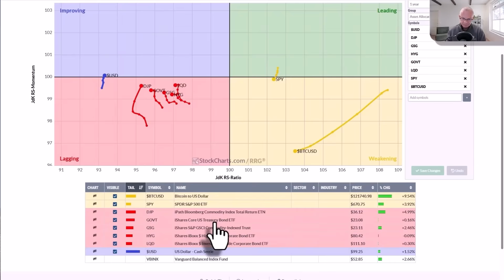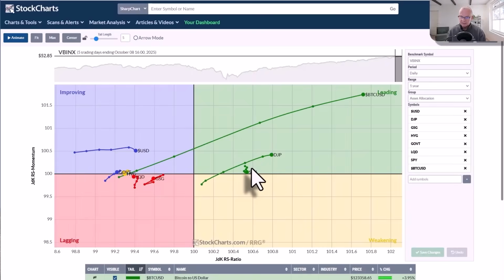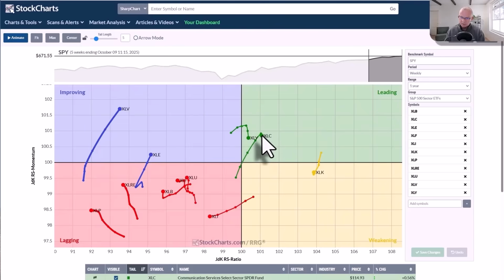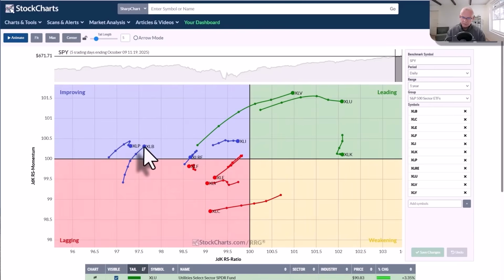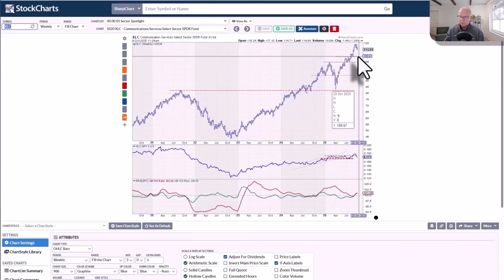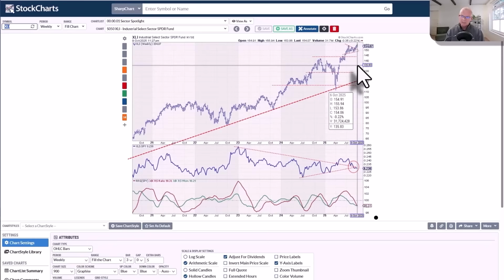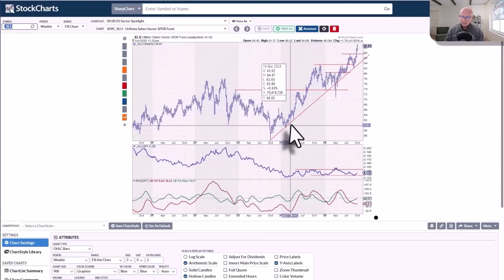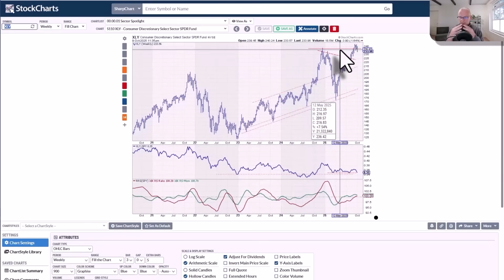Tech Stocks Are Leading Again — But For How Long?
Julius de Kempenaer, creator of RRG Charts, reveals why technology and communication services remain the key market drivers while defensive sectors continue to struggle. He also examines how asset class rotation still favors stocks over bonds—and what exactly that means for investors watching sector leadership.

Julius takes a top-down look at the markets, starting from asset class rotation and drilling into U.S. sectors, to reveal where strength and weakness are building. Stocks continue to outperform bonds, led by powerful uptrends in technology and communication services, though consumer staples remains deep in the lagging quadrant. Julius also highlights the mixed signals across discretionary, healthcare, and energy, as well as the steady pressure on defensive sectors. With only a handful of sectors driving market gains, Julius breaks down what these rotations say about market breadth and where risks may be emerging.

00:00 - Welcome

ASSET CLASS RRG
00:35 - USD, Bonds, Commodities

CHARTS
05:25 - SPY:IEF, $BTCUSD,

U.S. SECTORS
08:12 - Weekly RRG
11:47 - Daily RRG

SECTOR CHARTS
15:49 - XLB, XLC, XLE, XLF, XLI, XLK
21:45 - XLP, XLRE, XLU, XLV, XLY